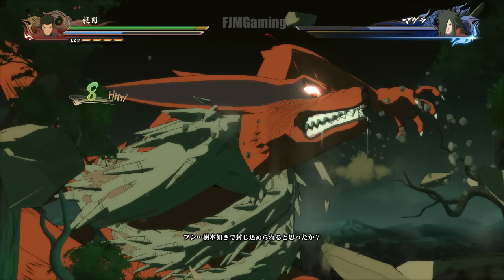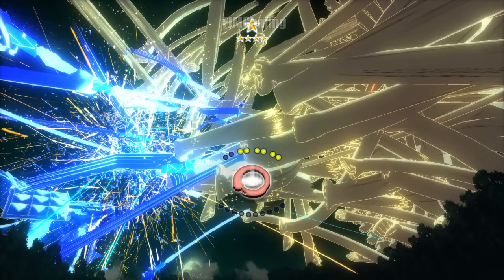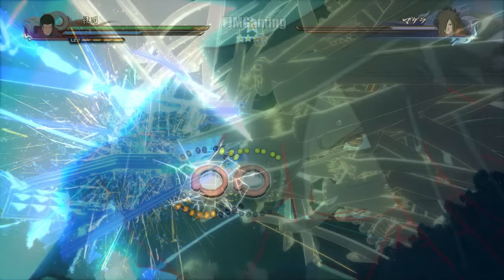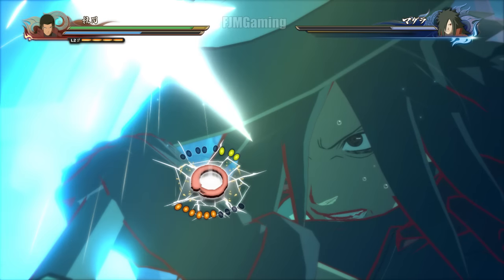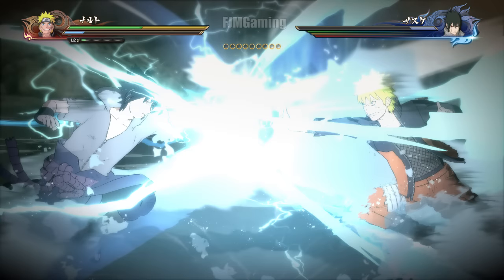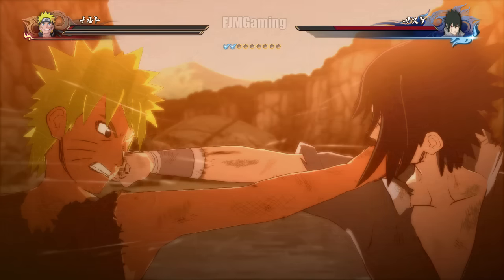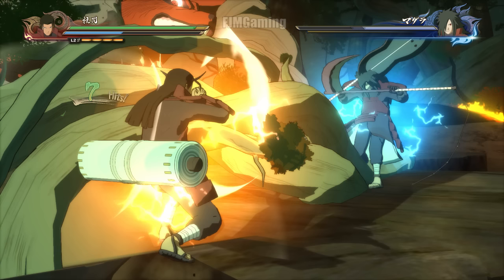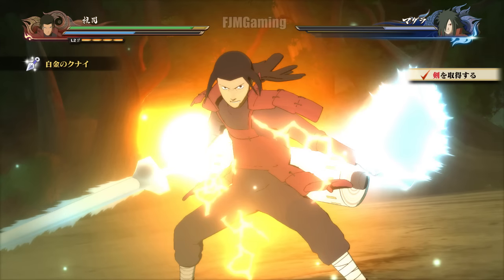Naruto Storm 4 English Demo [EU/NA] Release Date, Map Destruction + Demo Screenshots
New screenshots for Naruto Shippuden Ultimate Ninja Storm 4 demo and the release date for the American/European/English Demo. The demo for Naruto Storm 4 will be available on December 17th on Xbox one and PS4. It will feature one of the first fights of the Story with Hashirama and Madara. These screenshots for Naruto Storm 4 also show us how the map destruction that takes place and what it looks like. Also shows a jutsu clash between Naruto & Sasuke in their final battle in Naruto Storm 4.
► Game: Naruto Shippuden: Ultimate Ninja Storm 4